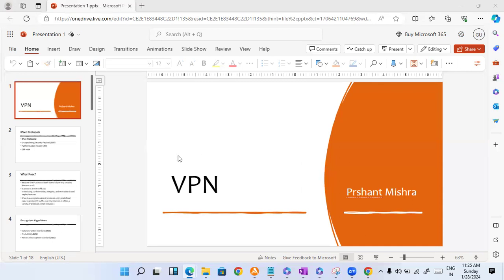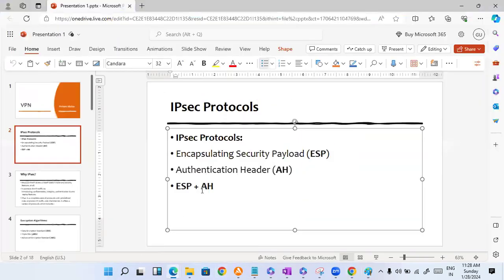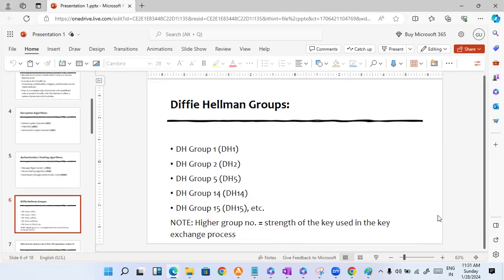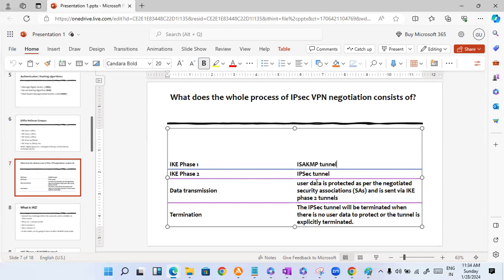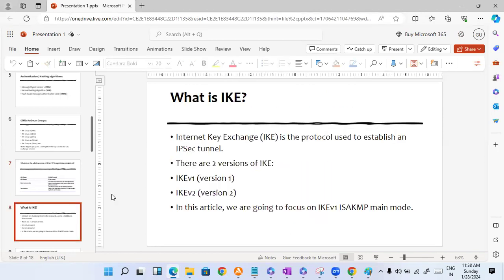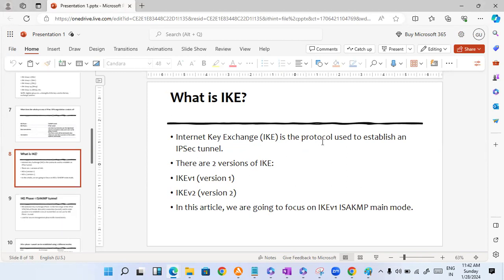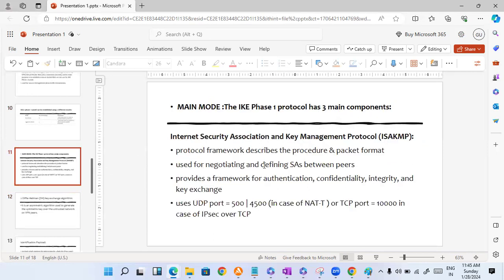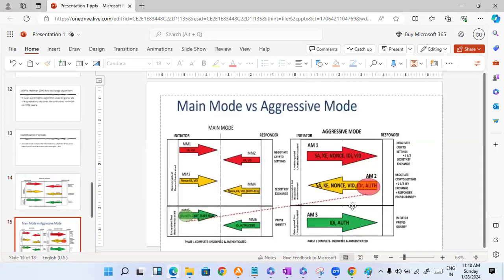VPN Part 1